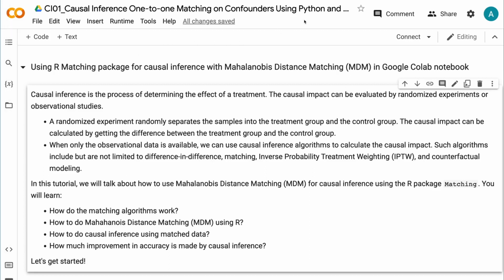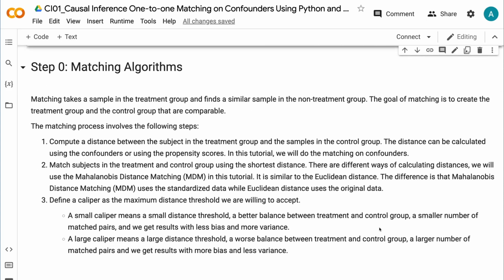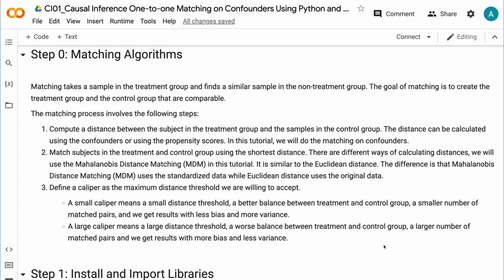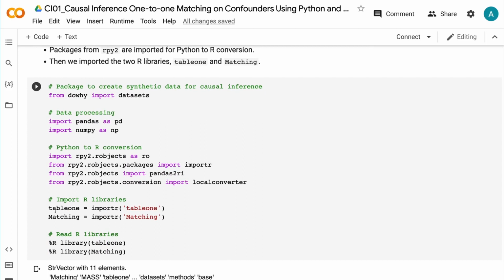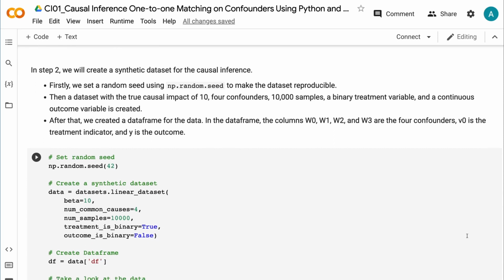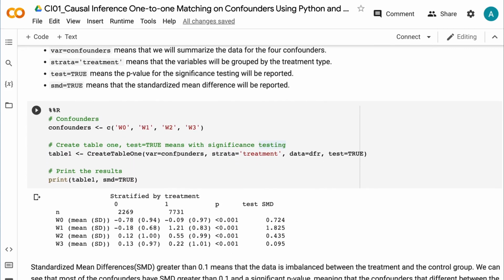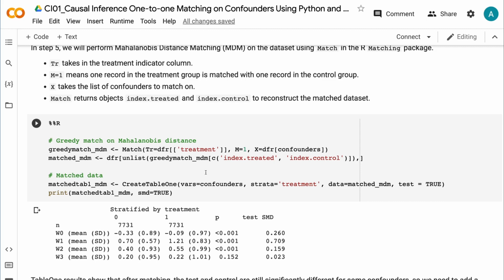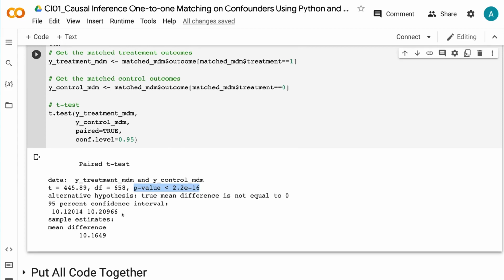Causal Inference One-to-one Matching on Confounders Using Python and R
One-to-one matching on confounders is one of the most widely used methods for causal inference. In this tutorial, we will talk about how to use Mahalanobis Distance Matching (MDM) for causal inference using the R package `Matching`. You will learn:

👉 How do the matching algorithms work?
👉 How to do Mahalanobis Distance Matching (MDM) using R?
👉 How to do causal inference using matched data?
👉 How much improvement in accuracy is made by causal inference?

⏰ Timecodes ⏰
0:00 - Intro
0:52 - Step 0: Matching Algorithms
1:58 - Step 1: Install and Import Libraries
3:10 - Step 2: Create Dataset
3:52 - Step 3: Direct Differences
4:17 - Step 4: Standardized Mean Difference of Confounders
4:54 - Step 5: Greedy Matching on Confounders Using Mahalanobis Distance
5:45 - Step 6: Causal Inference Using Mahalanobis Distance Matching

✅ Join Medium Membership: If you are not a Medium member and would like to support me as a writer (😄 Buy me a cup of coffee ☕), join Medium membership through this